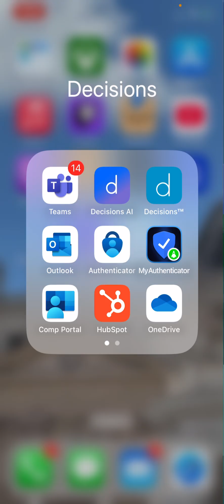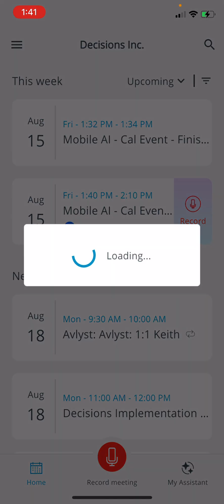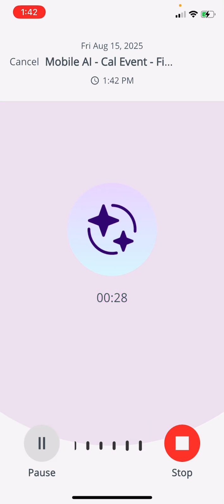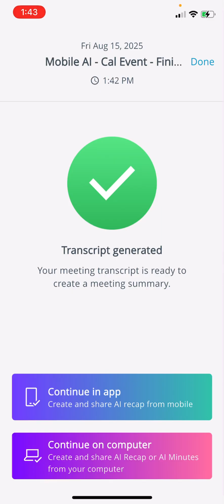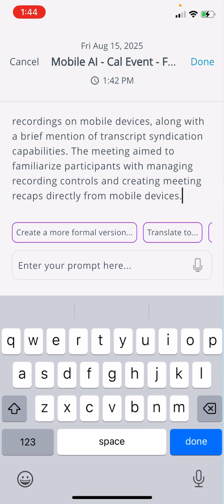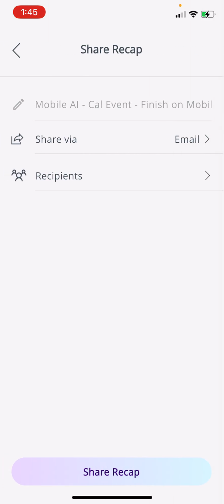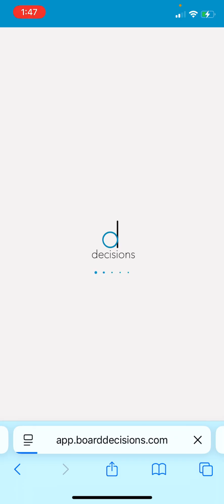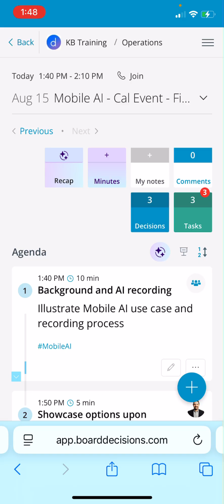How to Record, Transcribe, and Share Meeting Recaps on Mobile with Decisions AI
Learn how to use the Decisions AI mobile app to record a calendar meeting, generate a transcript, create an AI-powered meeting recap, and share it with your team — all from your iPhone or Android device.

In this walkthrough, Keith Botti from the Decisions Customer Success team demonstrates how to start a mobile recording from a calendar event, pause and resume the recording, stop the meeting, generate a transcript, continue in the app, edit the AI recap, and share it through meeting chat or email. You’ll also see how the transcript is saved in OneDrive and how the recap can be accessed later from the Decisions mobile app, desktop, or app.boarddecisions.com.

Whether you’re away from your laptop, traveling between meetings, or simply prefer working from your phone, Decisions AI gives you the flexibility to run meetings your way.

In this video, you’ll learn how to:

Open a calendar event in the Decisions AI mobile app
Start, pause, resume, and stop a mobile meeting recording
Generate a transcript from your phone
Create and edit an AI meeting recap in-app
Share the recap with attendees via chat or email
Access the transcript in OneDrive
Continue working from mobile, desktop, or the web app

Helpful for: Decisions AI users, meeting organizers, customer success teams, mobile-first professionals, and anyone who wants to record and recap meetings without a laptop.